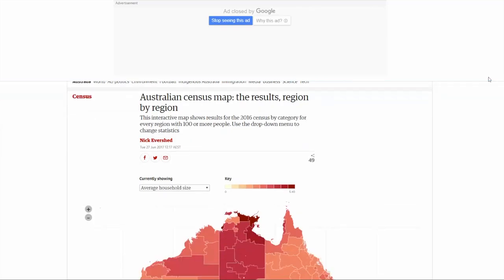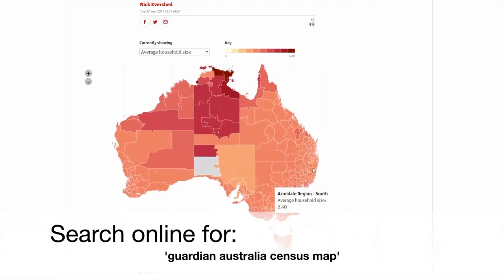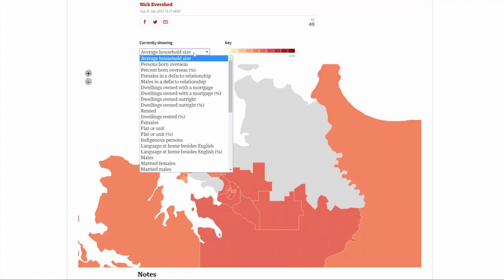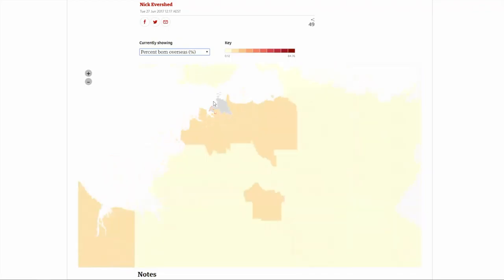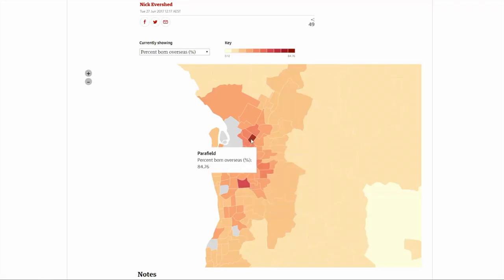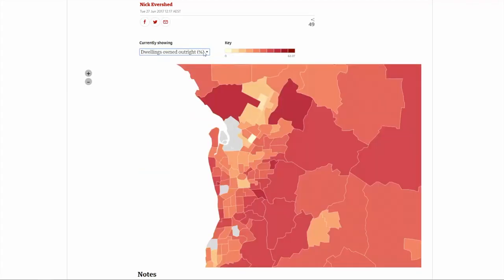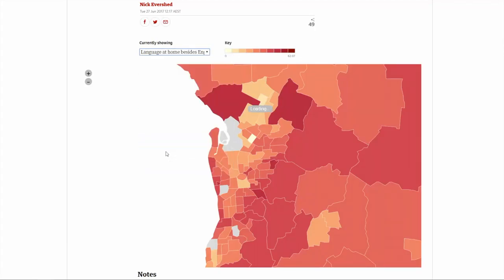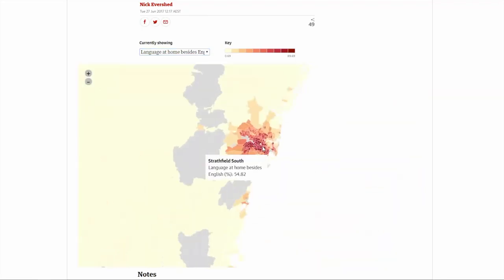Accessing Australian Census data spatially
Mick from Contour Education walks you through how to use the very simple Guardian Australia Australian Census Map in your classroom.